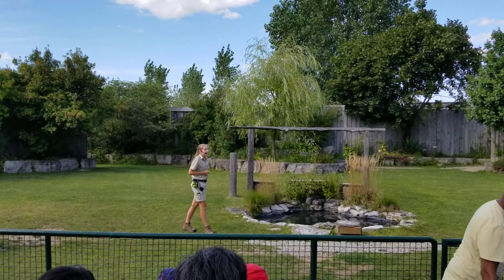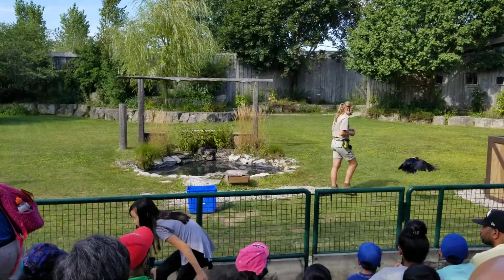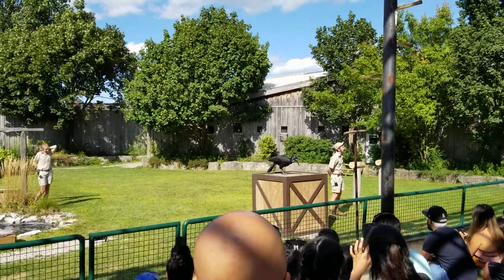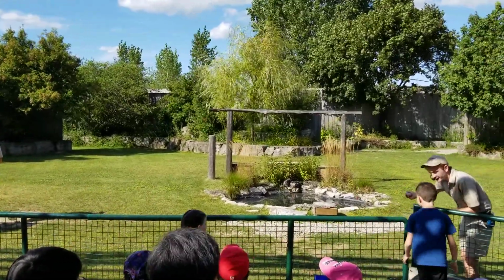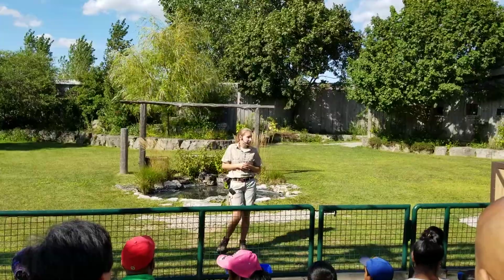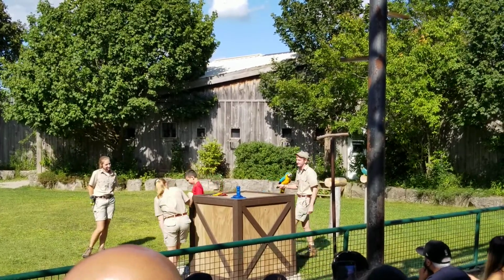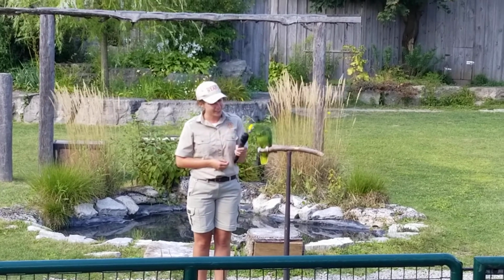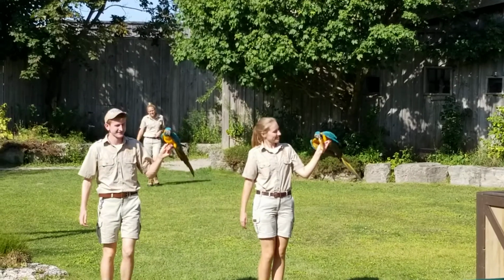Bird & Animal Presentations/ Attractions Safari/ Toronto Canada